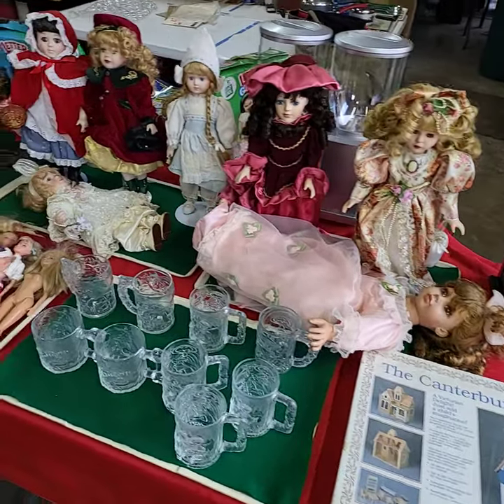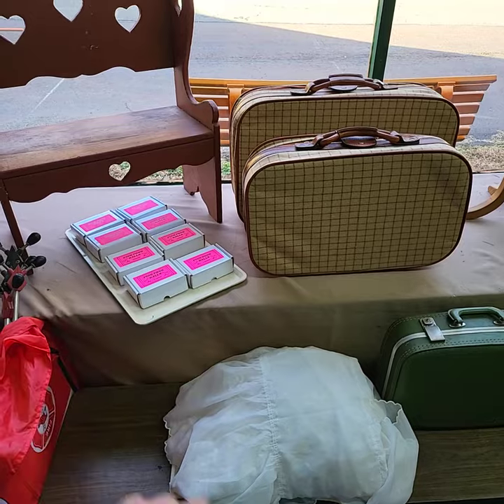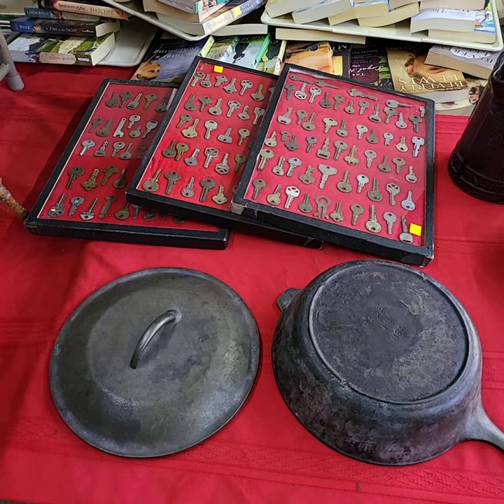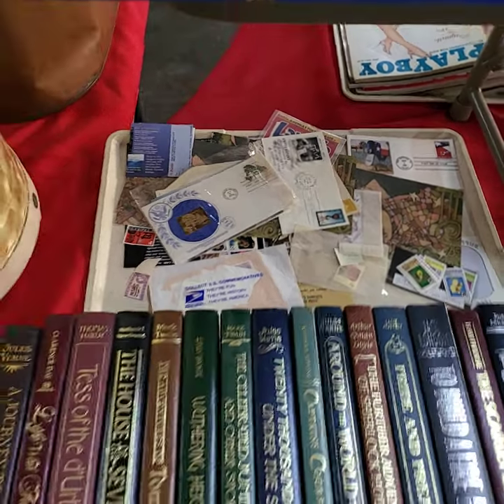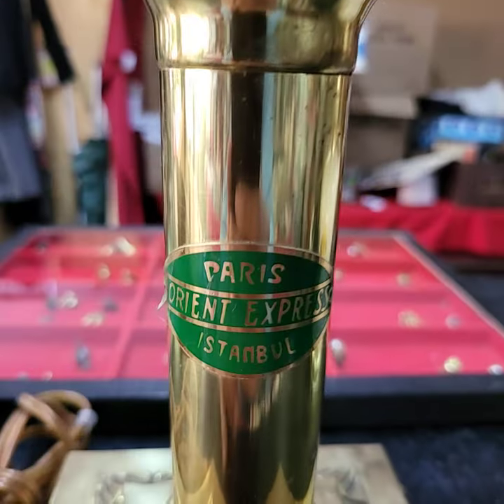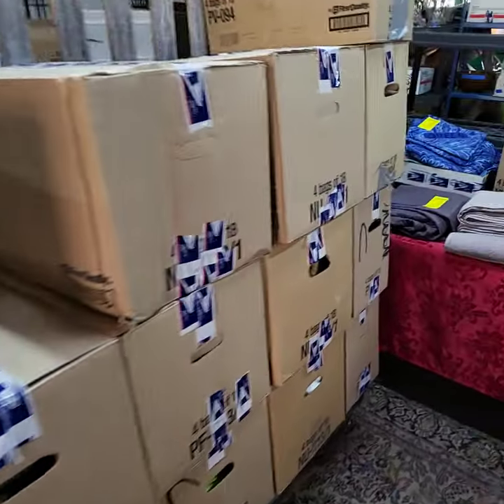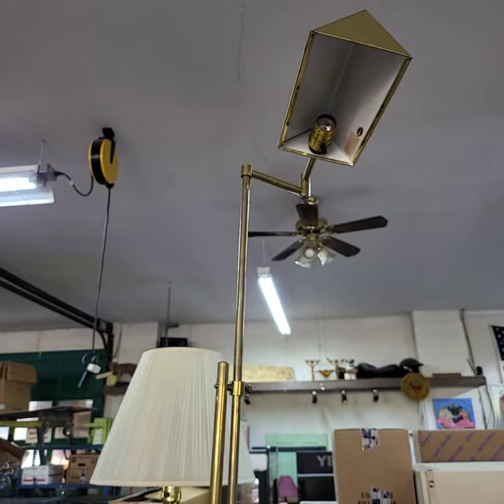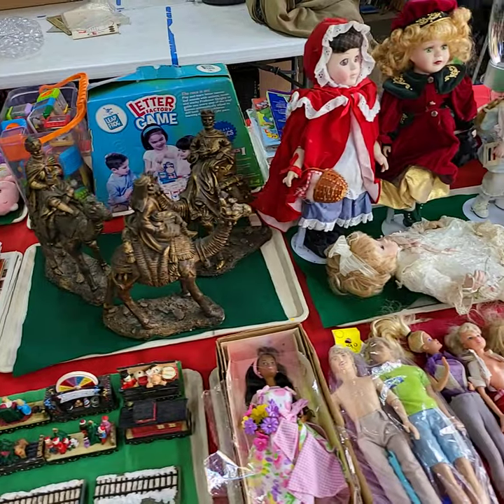Thursday's Video Preview for Dec. 14th - YouTube Live Online Auction, 3pm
Video Preview for Dec. 14th - YouTube Live Online Auction, 3pm